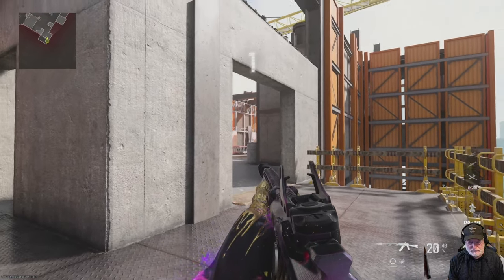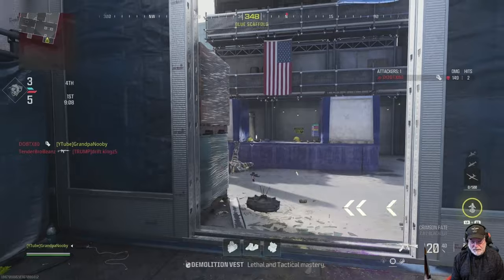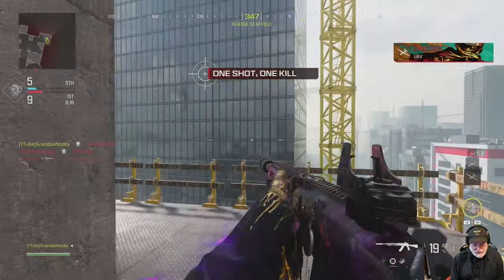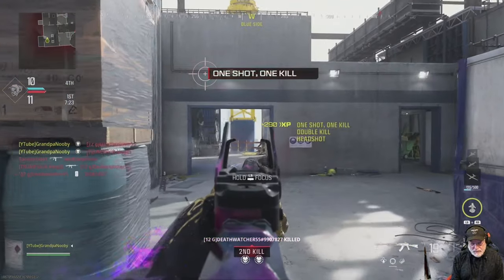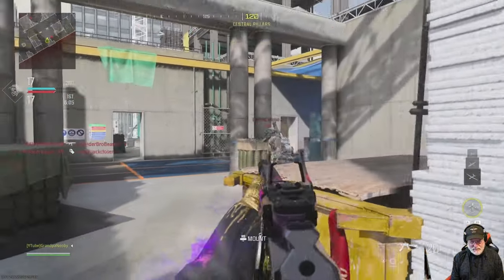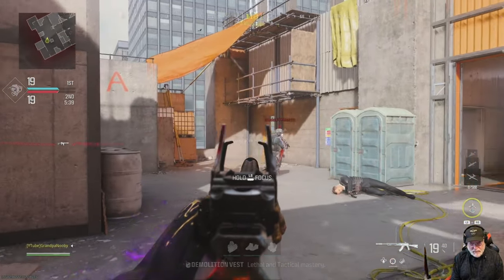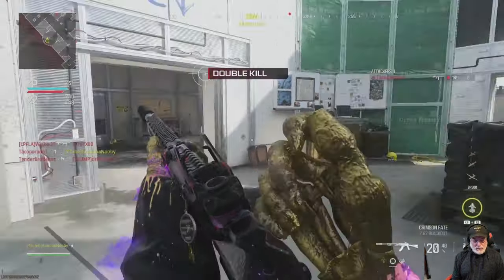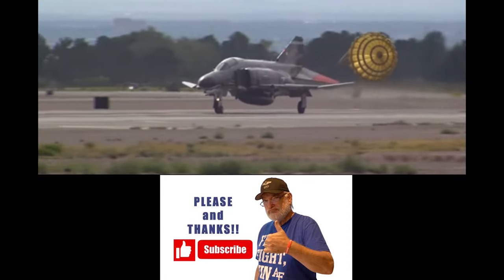Grandpa's Longbow Free-for-All: Warts and All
Granpa's Crazy to Try Free for All with a Sniper